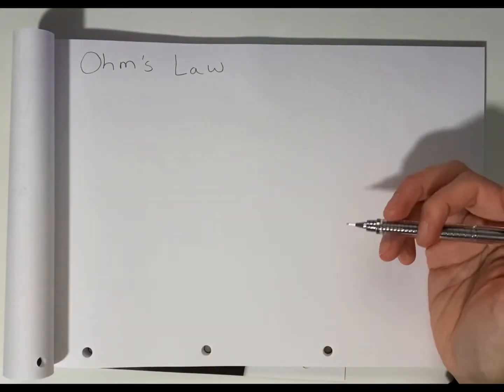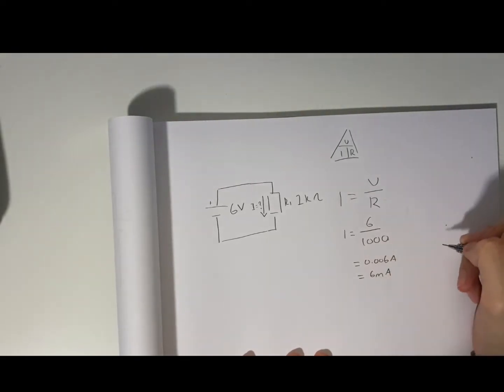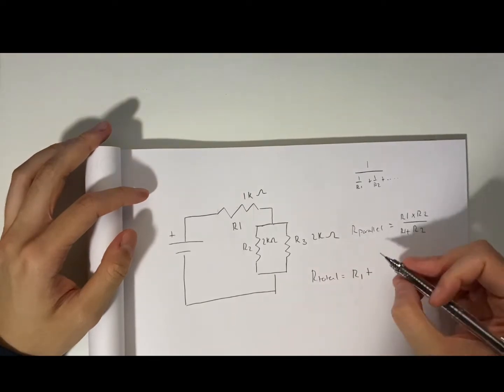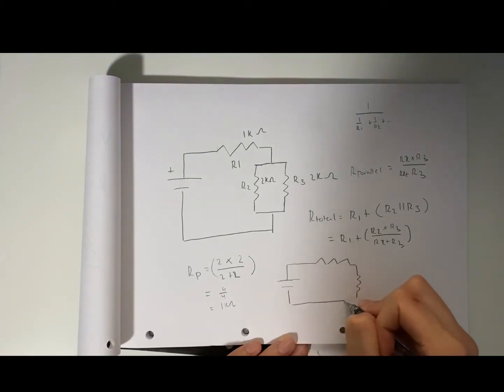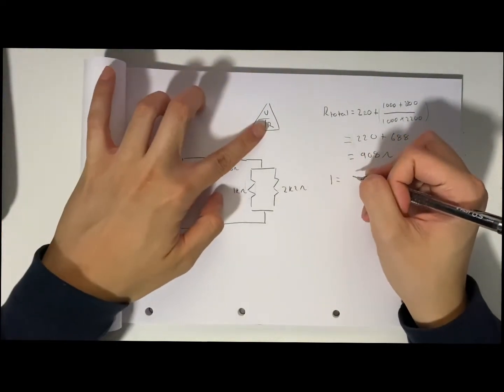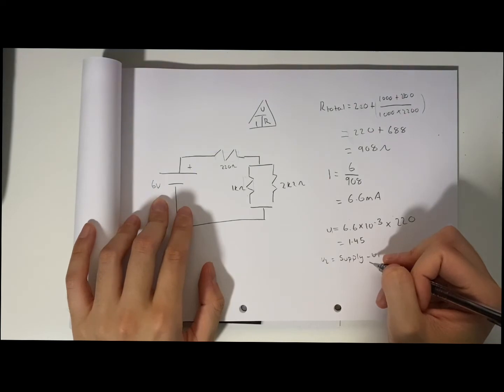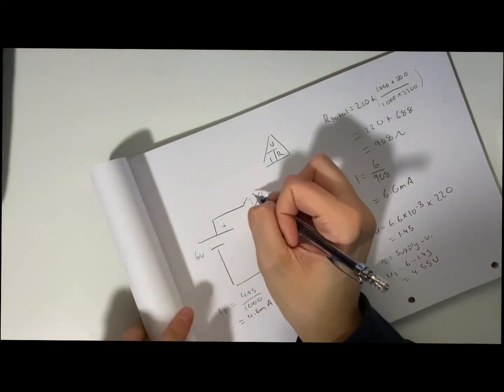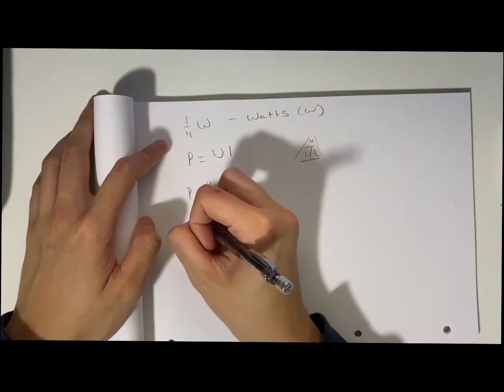Intro to Electronics: Ohm’s Law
In this video we talk about ohms law and how it is used and the effectiveness of it. We go through some worked examples and how we can apply the law for it used very frequently within our circuits.